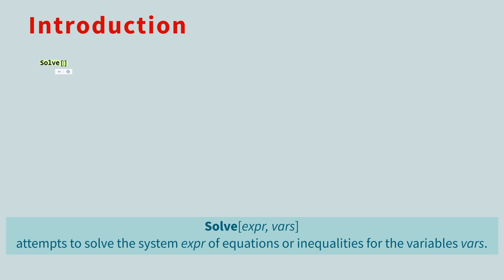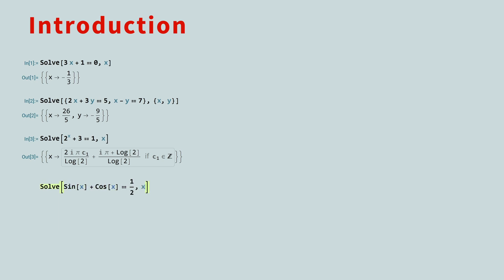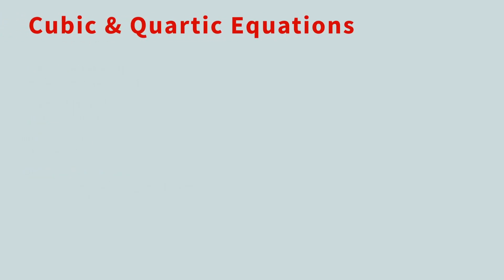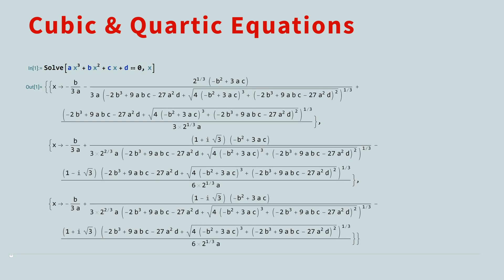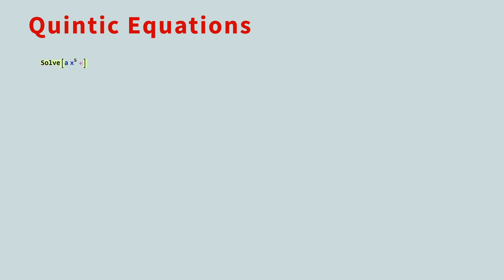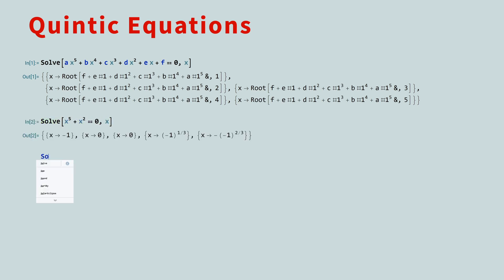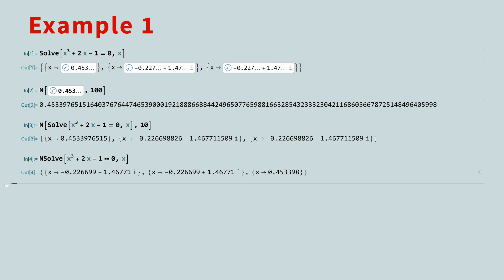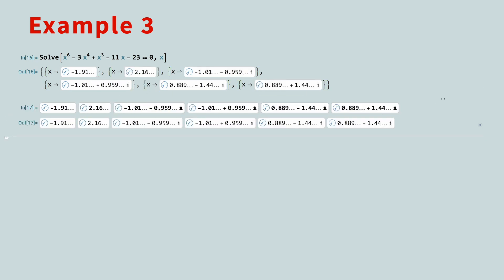Solving Polynomial Equations with Mathematica & the Wolfram Language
Mathematica Essentials - the first PRO COURSE from Socratica

You may have memorized the formula to solve quadratic equations. You may have seen the formula for cubic equations, or even quartic equations (although most people don't memorize these).
But what about polynomial equations of higher degree?
And can we use MATHEMATICA to solve these equations?

MATHEMATICA ESSENTIALS by Socratica
Polynomial Equations

0:00 Introduction to the Solve function
0:51 Solving linear equations
2:16 Solving quadratic equations
3:13 Solving cubic equations
3:48 Solving quartic equations
4:31 Quintic and higher equations
5:44 Example 1 (cubic)
7:11 Example 2 (quartic)
7:32 Example 3 (6th degree)

Theme: Cody Martin Arcadia 5VHG73V8V8AMSDNX